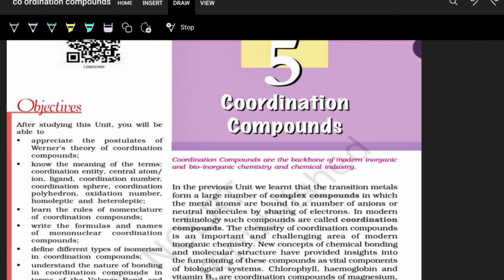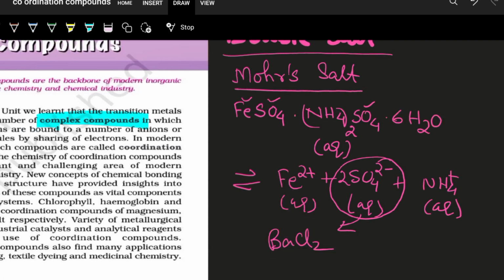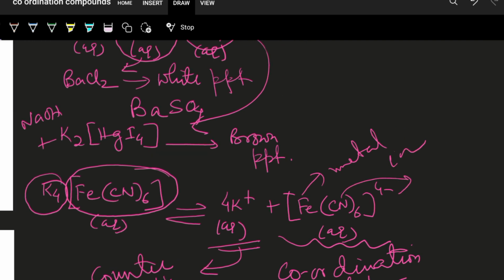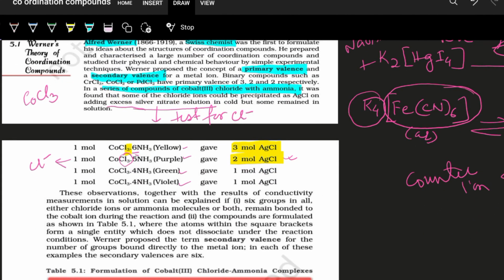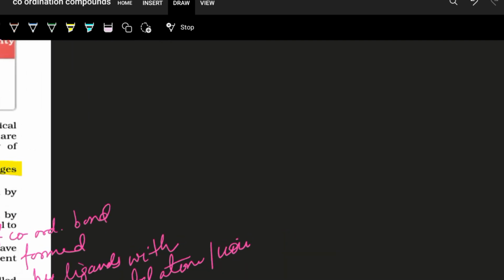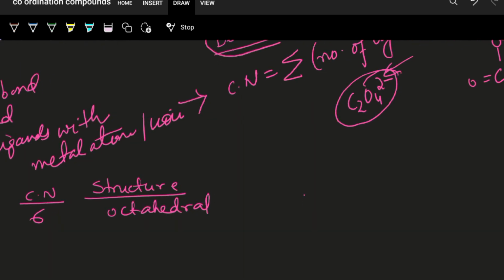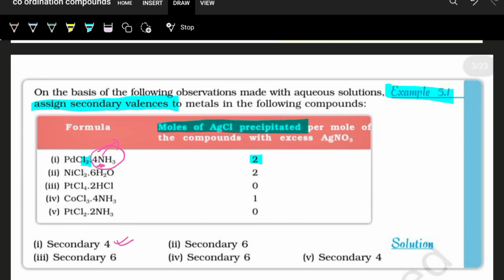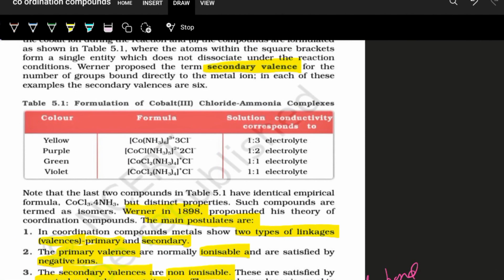📘 Werner's theory 🔥🔥Explained | Class 12 Chemistry Chapter 5 (Part 1)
Welcome to ChemistryByANR!
 In this session, we cover Part 1 of Chapter 5 from Class 12 Chemistry
🔍 What’s Covered in This Video:✔️ Primary Valence ✔️ Secondary Valence ✔️ Werner's theory
🧠 Perfect for CBSE, NCERT, and other Class 12 Chemistry syllabi — explained in a simple, student-friendly way!📲 Follow us on Instagram:👉 For exciting updates, revision reels, and mini-tutorials !💬 Found this video helpful?👍 Like | 🔁 Share | ✅ Subscribe for more high-quality chemistry tutorials.🔔 Don’t forget to hit the bell icon so you never miss the next part!